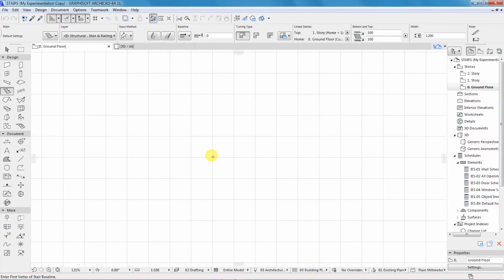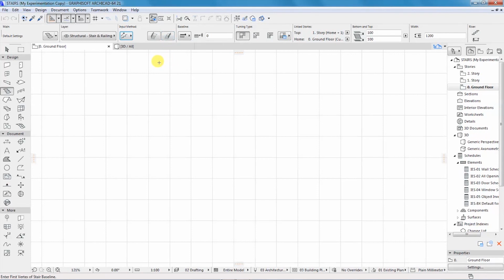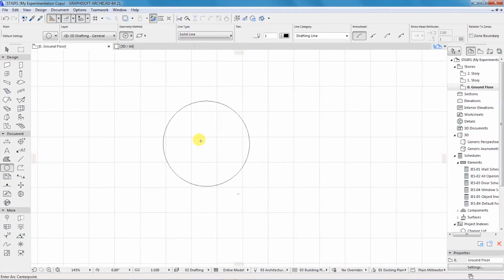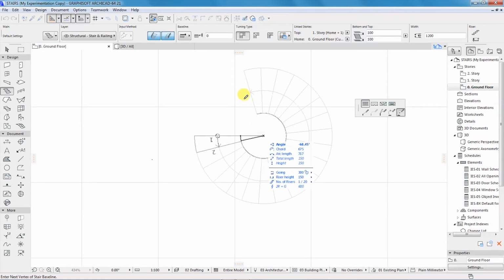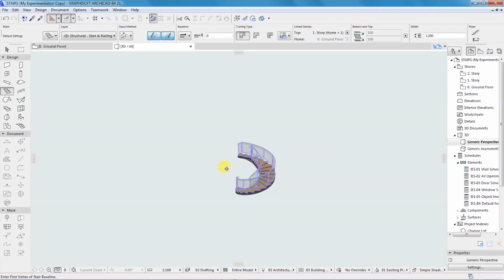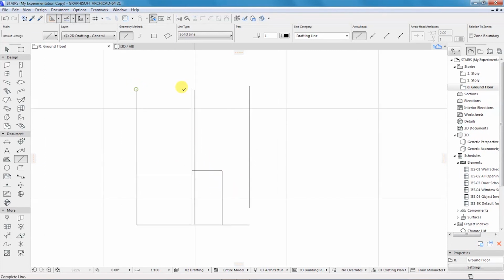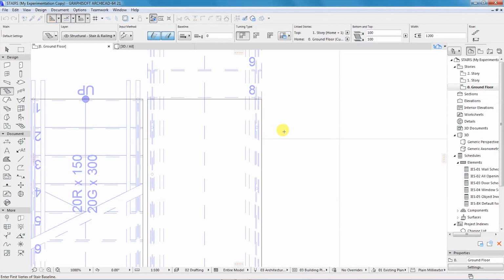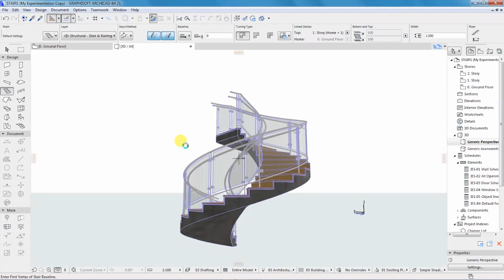How to Create Different Types of Stairs in ArchiCAD - Part 01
In this video tutorial, we will go through the process of creating the different types of stairs in ArchiCAD. We will create a spiral staircase and a rectangular-shaped staircase with two flights and one landing at the middle. I hope this video will be of help to you.